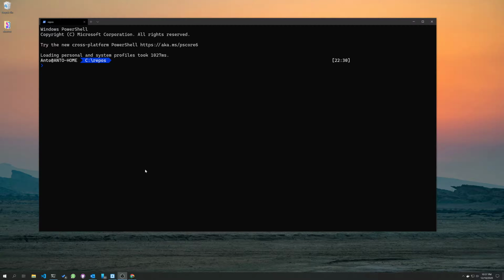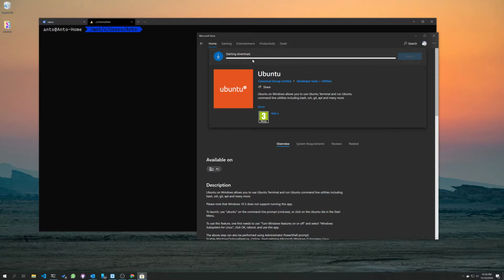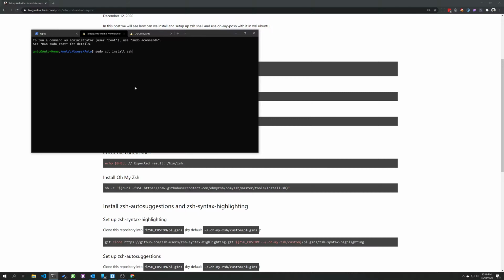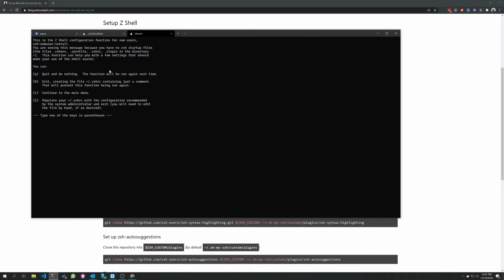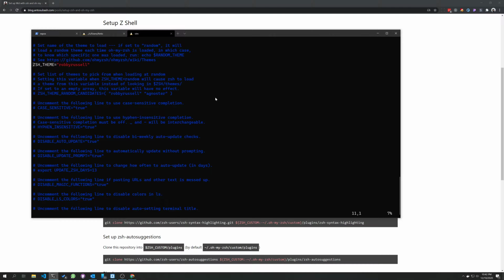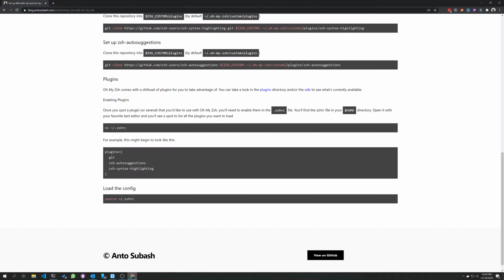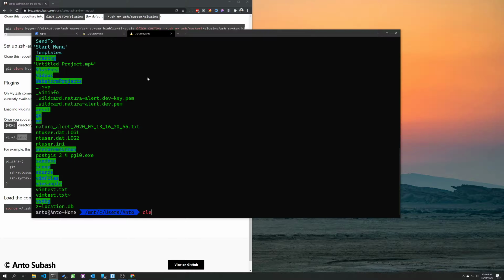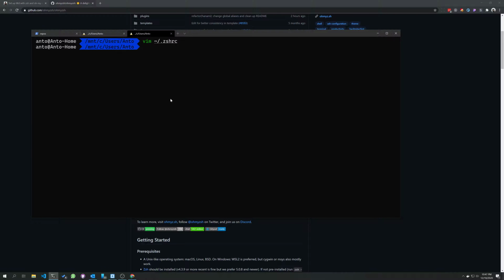Set up Wsl Terminal with zsh and oh-my-zsh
In this video, we will see how can we install and setup up zsh shell and use oh-my-posh with it in wsl ubuntu.